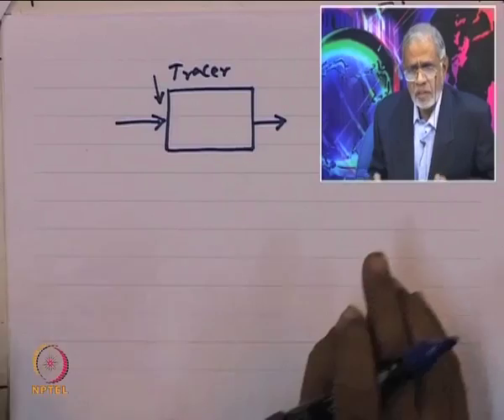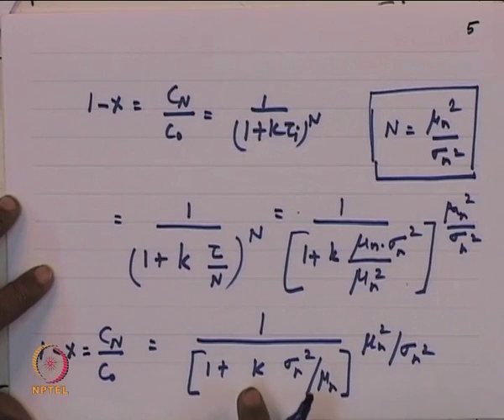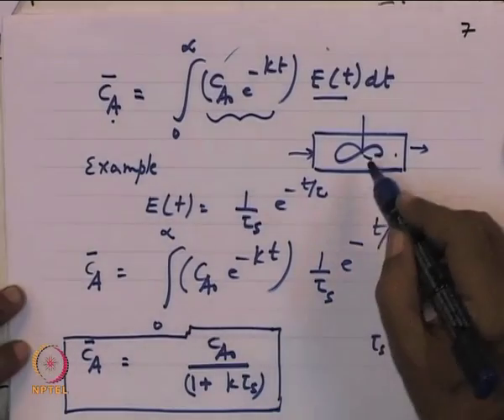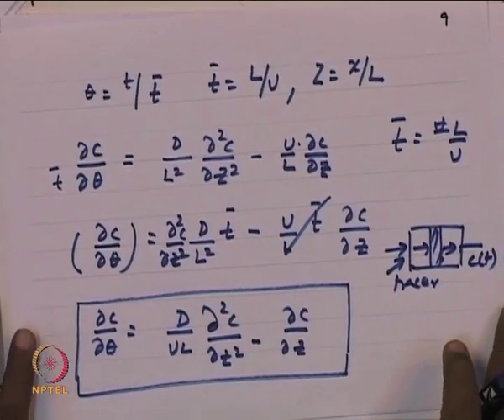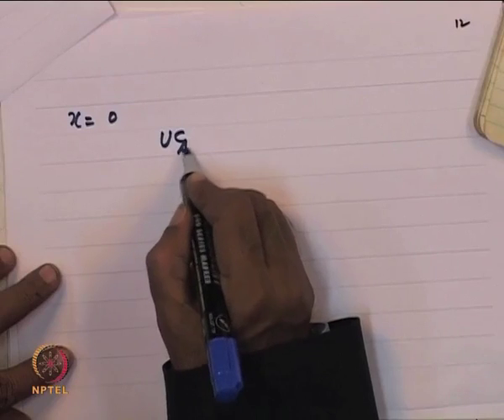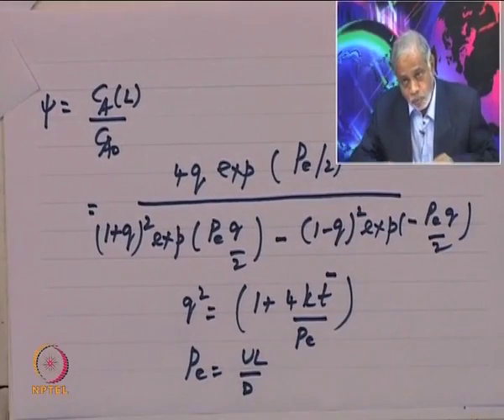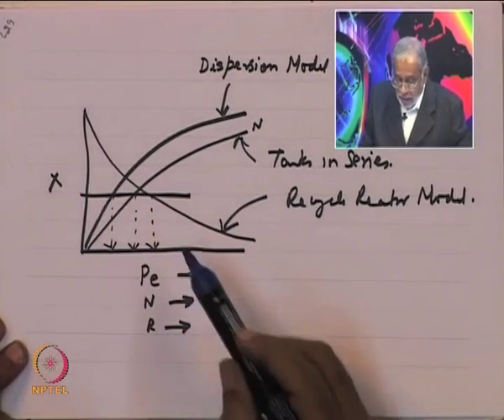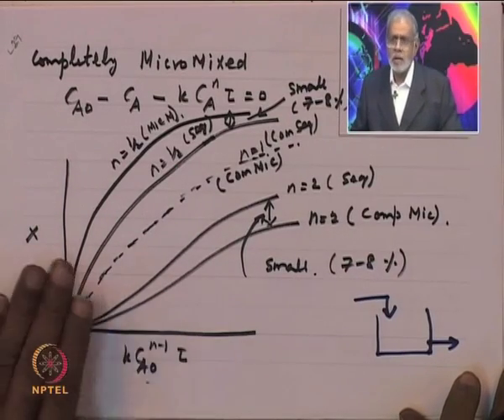Mod-01 Lec-27 Residence Time Distribution Models